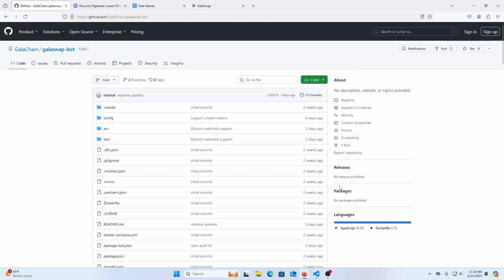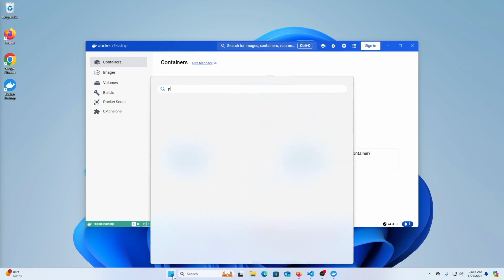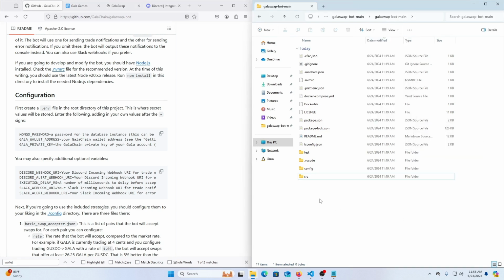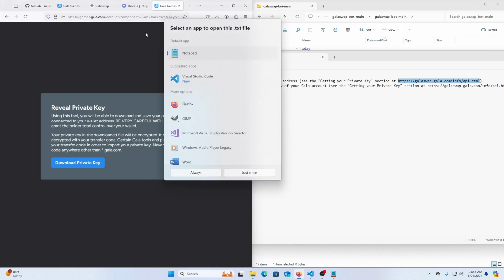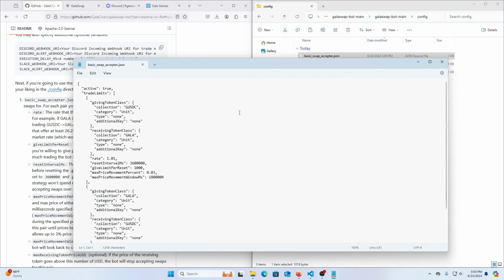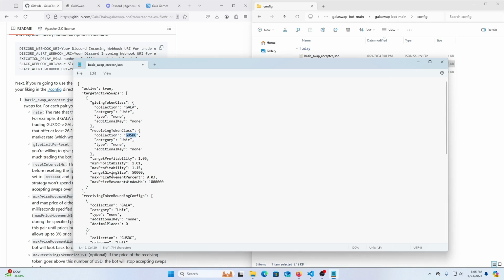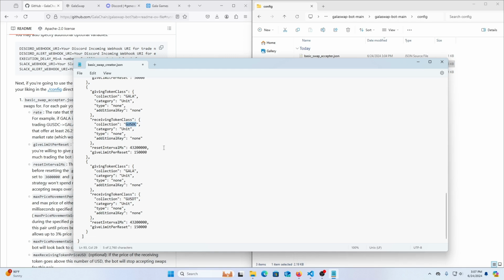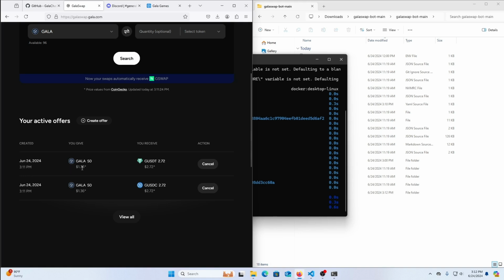How to Setup the GalaSwap Bot - GalaSwap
Learn how to configure Gala's open source trading bot for GalaSwap!

ABOUT GALA
Built for entertainment and ready for anything, Gala is on a course to empower the world with the benefits of blockchain tech. Powered by GalaChain, Gala's powerhouse layer 1 blockchain built for speed, scalability and security, Gala is a pioneering force in web3 looking to onboard the first billion users to blockchain.

GALACHAIN
Our games-first and developer-friendly L1 blockchain is ready for your project. Start empowering your users today.

FOR DEVELOPERS
The GalaChain SDK is publicly available, making it easier than ever to build on GalaChain.

GALASWAP
Trade tokens directly on GalaChain with this decentralized exchange protocol for additional $GSWAP rewards.

ABOUT GALA GAMES
Changing the game with ownership and real rewards, Gala Games platform hosts a rapidly growing selection of awesome games... There's something for everyone, so make time to play!

GALA MUSIC
Empowering artists to release and monetize music on their own terms and empowering fans to get closer than ever to their favorite music, Gala Music is revolutionizing the music industry.

GALA FILM
Bringing you closer than ever to the visual stories you love and making filmmaking dreams a reality with gamified ownership, free viewing and web3 rewards, Gala Film is breathing new life into the film industry

SOCIALS

COMMUNITIES

OUR GAMES

Eternal Paradox
Hybrid of 4X and RPG battling, where time repeats itself every 49 days of competitive excitement

Champions Arena
Mobile first RPG battler that lets players collect NFT Champions with unique skills and strategies

The Walking Dead: Empires
Collect scraps and strive to survive in the world of AMC's The Walking Dead!

Dragon Strike: Puzzle RPG
Collect and battle in the strategic mobile puzzler game!

Sweep It Poker
Casual and fun poker experience with a free-to-play weekly Sweepstakes for $GALA

Spider Tanks
face off in this metal-on-metal team arena brawler!

‍Common Ground World ‍
A relaxing farm sim strategy game with rewards, regular content updates and more!

Superior
Stop the super heroes by stealing their powers and giving them a taste of their own medicine. Co-op third person shooter.

GRIT
Parachute in & stay alive while the calamity closes in with this Wild West battle royale!

Meow Match
Collect and match kitties on your favorite meowble device!

Legends Reborn
Collect monsters and spells, then go head to head with summoners from all over the world to gather $TOLK and other rewards.

Mirandus
The ultimate fantasy simulator MMORPG is coming soon.

Last Expedition
Multi-faceted and node-powered extraction co-op FPS. Test your FPS skills against terrifying aliens.

Legacy
A one-of-a-kind business sim from 22cans

Echoes of Empire
Explore and mine rewards in the astronomic scale of the known galaxy.

Voyager: Ascension
Gala's first official third party created game lets you fly and take on rogue bots in a labyrinthian zero g sci-fi wonderland.

Welcome to the future of gaming!